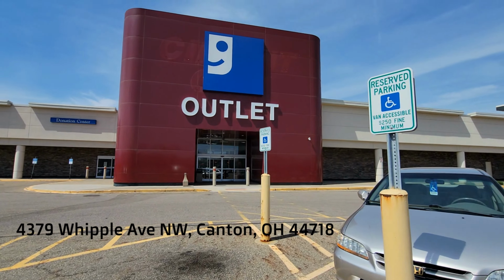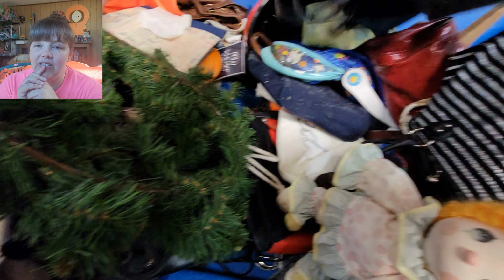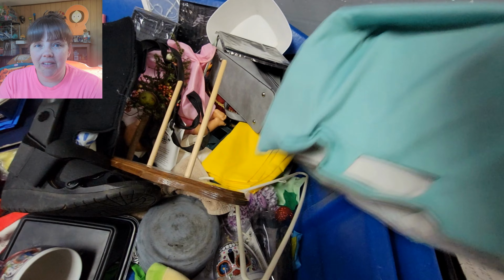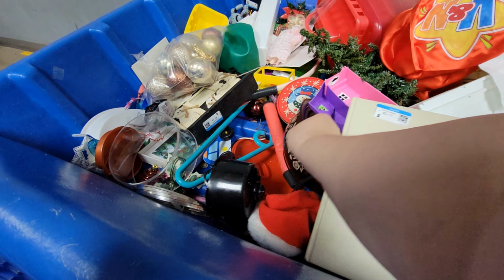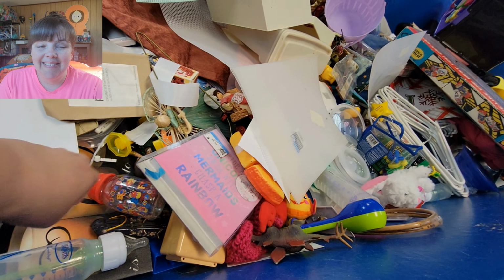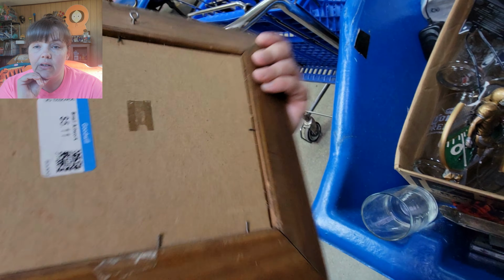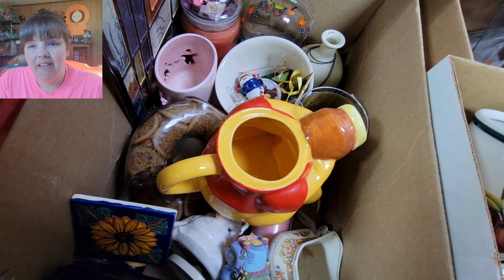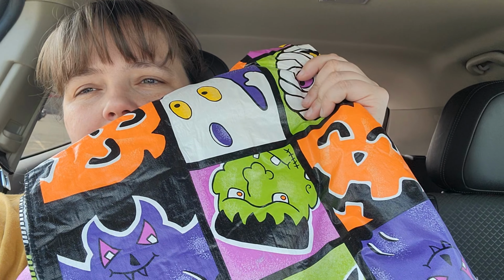Goodwill 28 of 177! Canton, OH.. Outlet...Come visit Every Goodwill in Ohio with me.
This is my first Outlet "bins" store. This will probably be the shortest video. It was neat to see how they do their rotation differently.

Personal YouTube Channel: Changing Pace
Ebay Store: Thrifty Soul Vintage